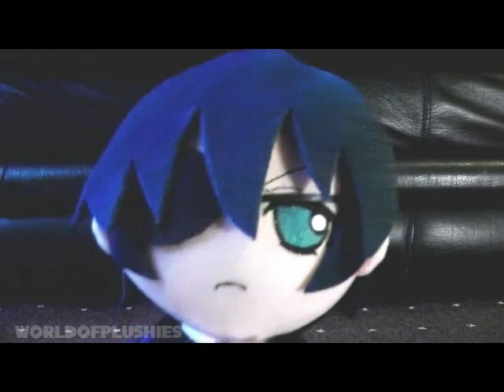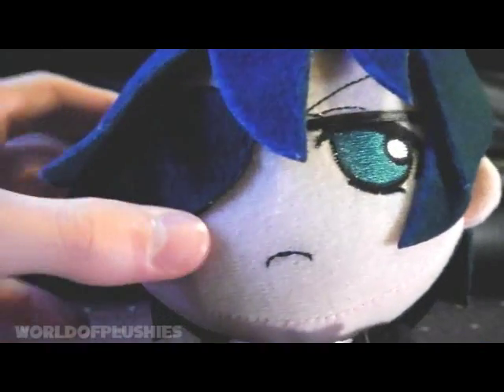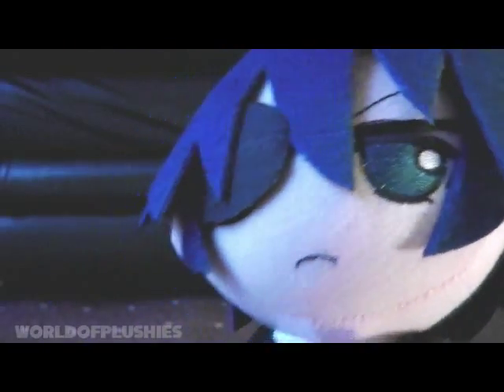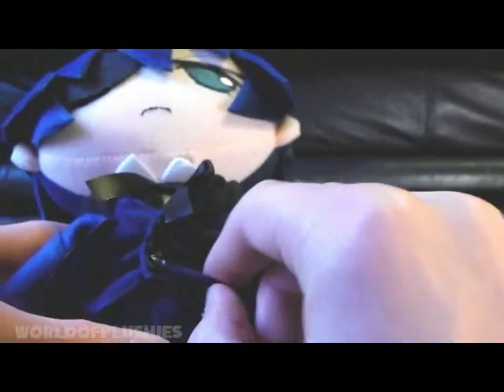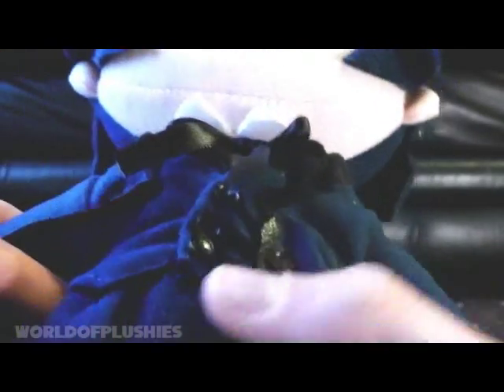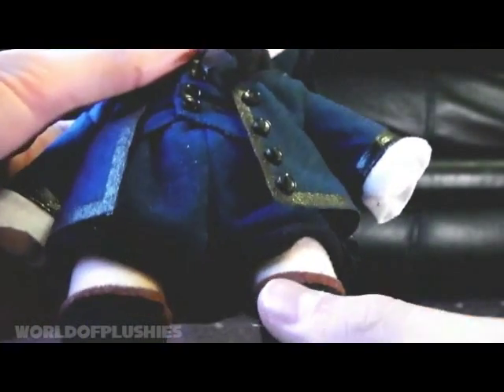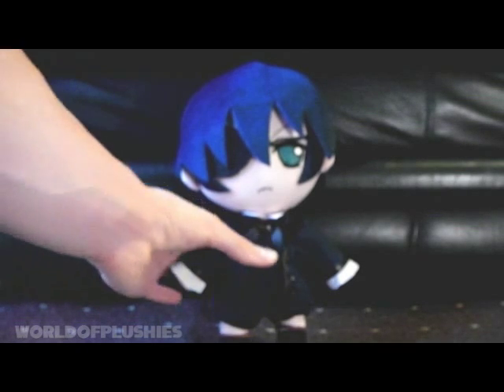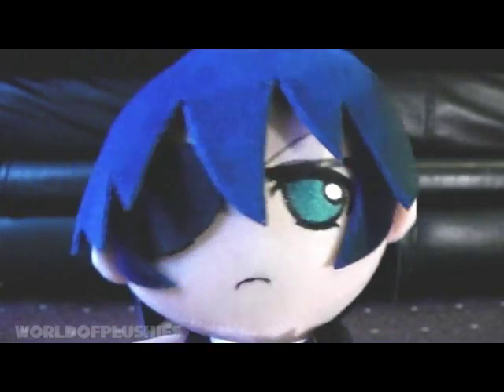Black Butler Ciel Plush Review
:D Need any music? Ask me! I love this series already and hopefully you do too! Visit my minecraft channel!